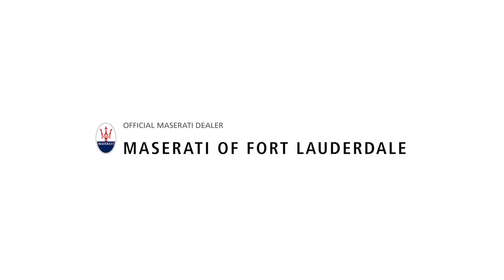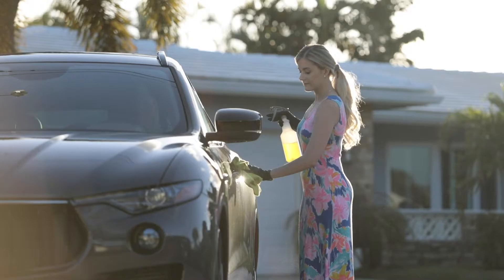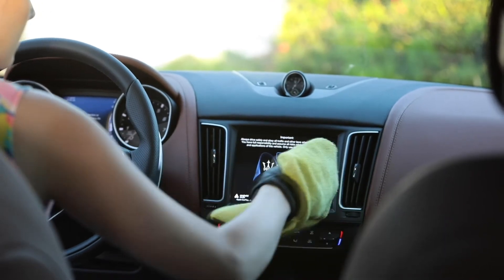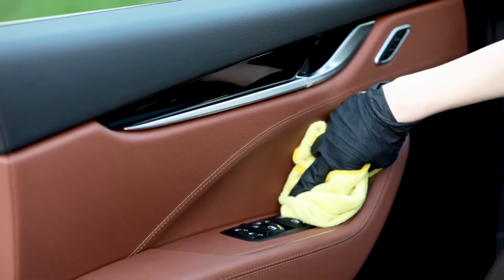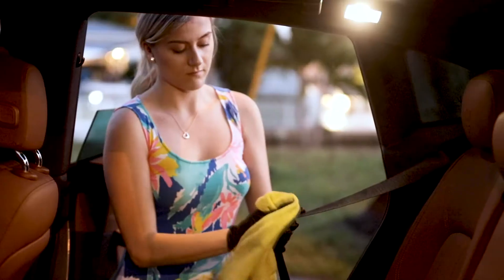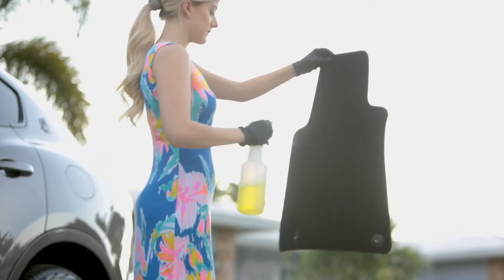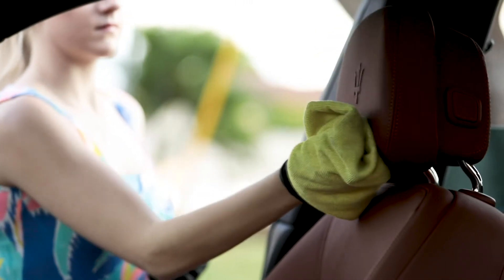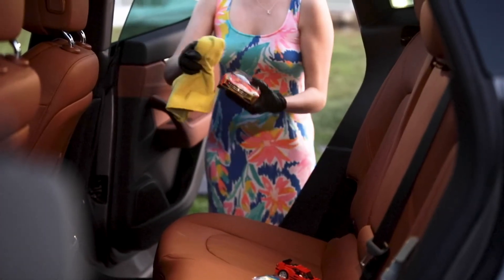Maserati of Fort Lauderdale’s Car Cleaning Tips for Keeping Your Vehicle Germ Free & Clean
Disinfect and clean your Maserati with our helpful tips. Sanitizing your car involves more than getting it shiny and clean. Here's how to ensure your vehicle is germ-free.

To learn more, visit Maserati of Fort Lauderdale, South Florida's #1 Maserati Dealer.